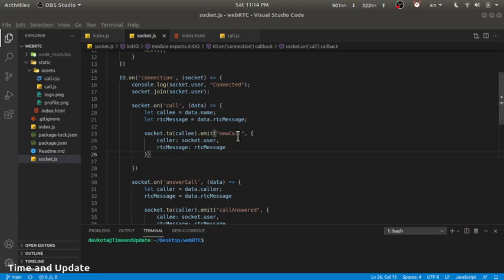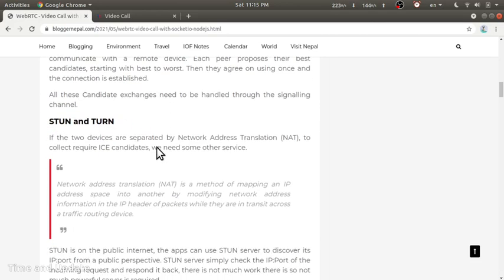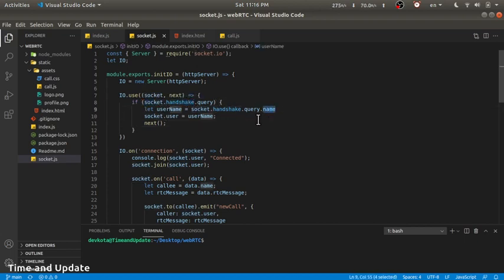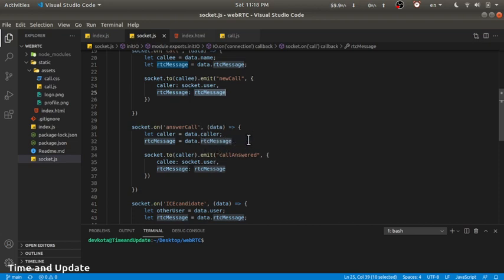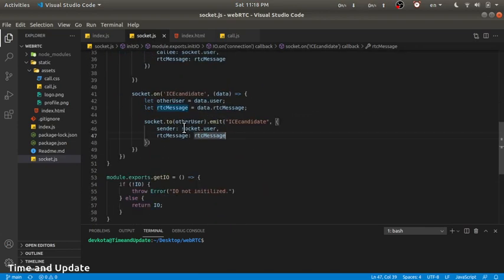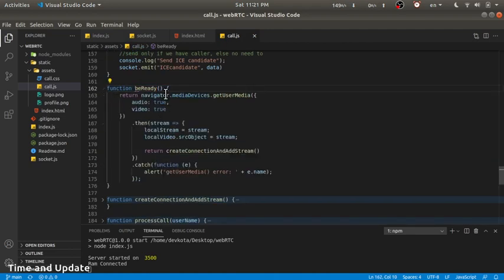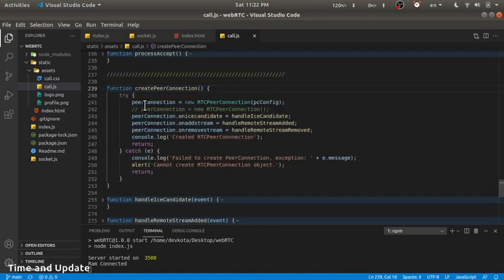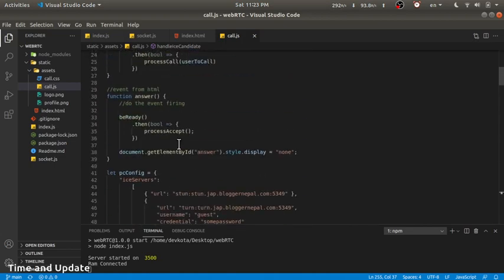WebRTC Video Call with SocketIO Nodejs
In this video we will look through the Video Calling Application of Nodejs. Here we are using WebRTC and SocketIO  as signaling server of WebRTC.

music from unminus 756E6D69-6E757300